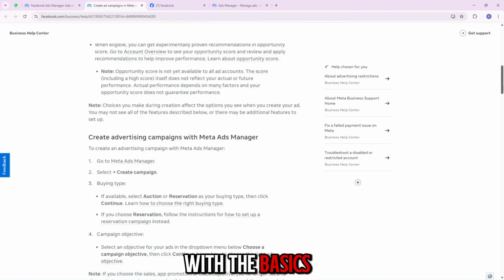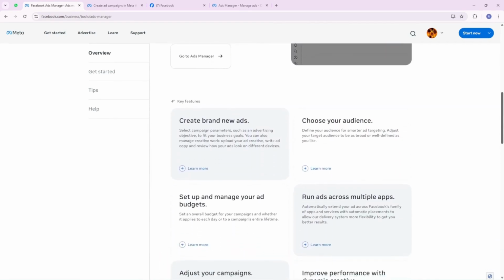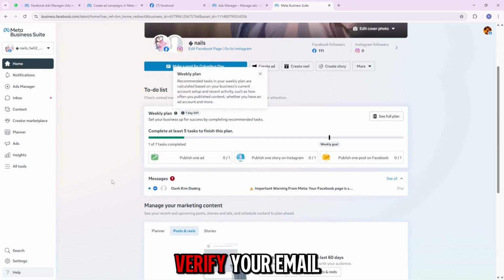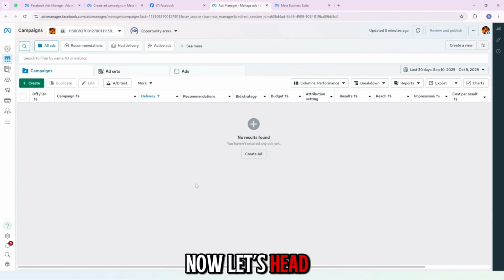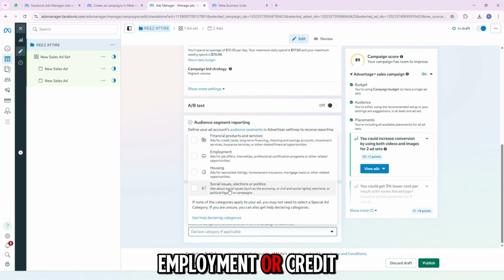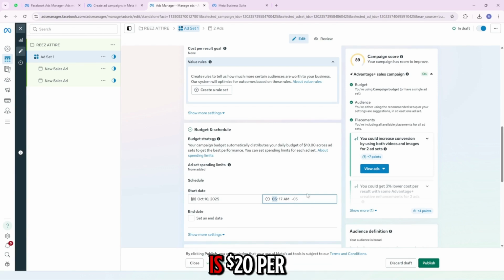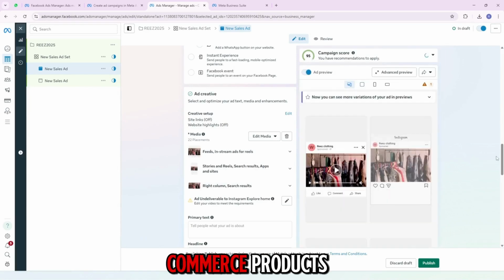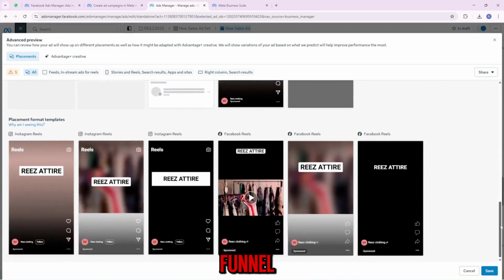How to Run Facebook Ads for Beginners (Step-by-Step Guide 2025)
Want to run Facebook ads but don’t know where to start? This full beginner’s guide shows you how to create, manage, and optimize Facebook ad campaigns in 2025, helping you reach the right audience and grow your business effectively.

⏱ Timestamps (under 1 min each):
00:05 – Intro
00:50 – How to Set Up Your Facebook Ad Account
01:40 – Create Your First Facebook Ad Campaign
02:30 – Tips to Optimize Ads for Better Results

What you’ll learn in this video:

How to set up a Facebook Ads account for beginners

Step-by-step guide to create and launch your first campaign

Tips to target the right audience and improve ROI

Start running Facebook ads like a pro and grow your business with confidence!